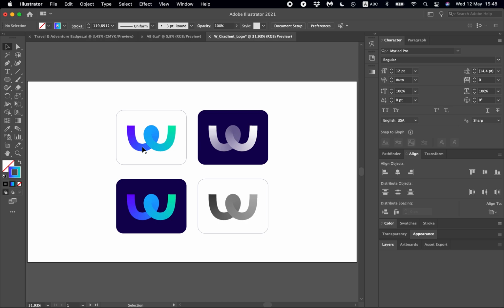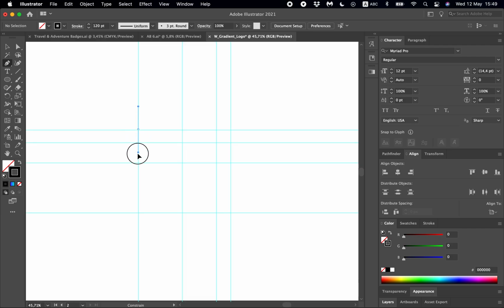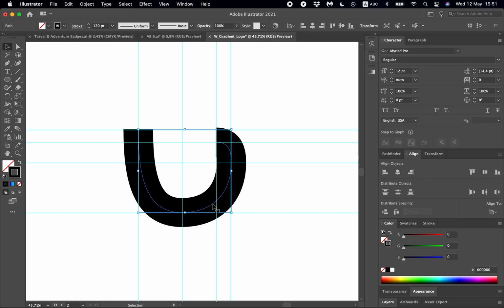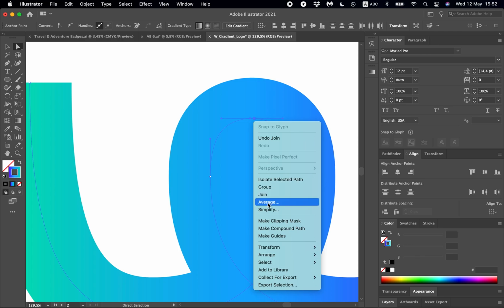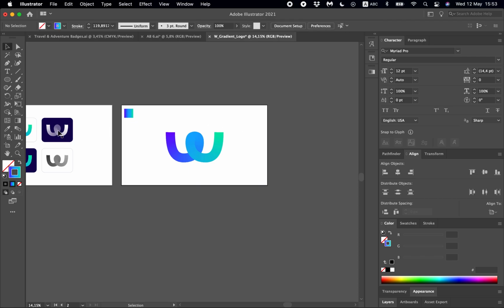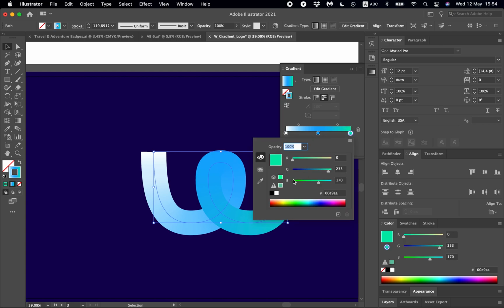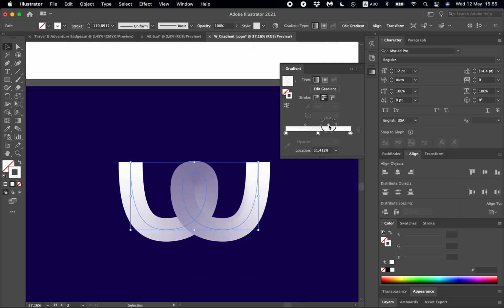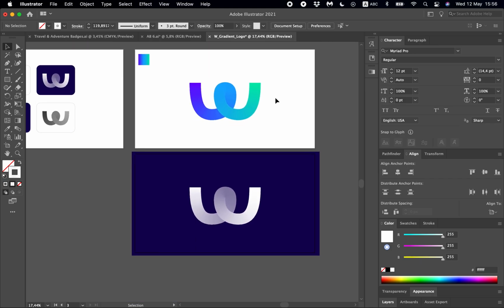Simple Gradient Logo in Adobe Illustrator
Hello everyone 👋

Happy to finally share a tutorial on how to build a simple and minimalist gradient based logo in Adobe Illustrator in under 10 minutes,

For suggestions on content reach out via the above links or email